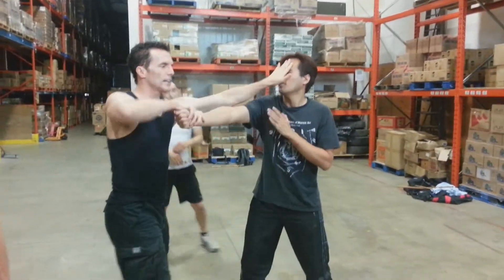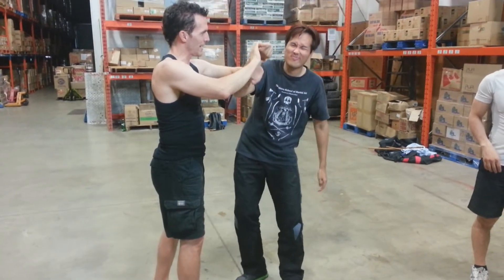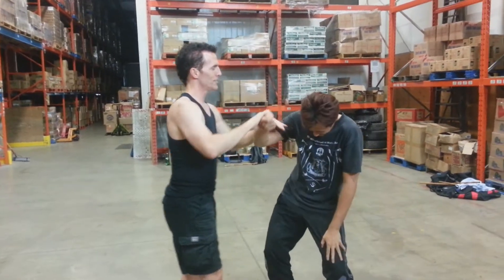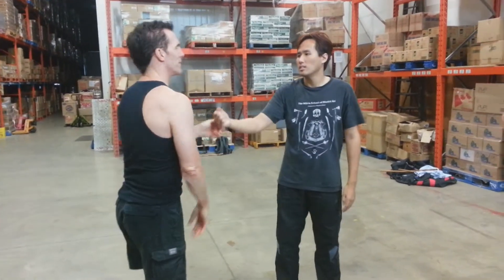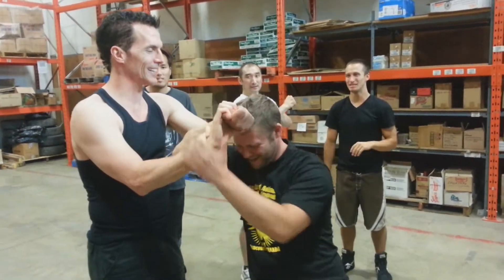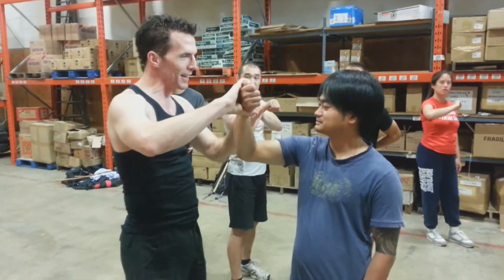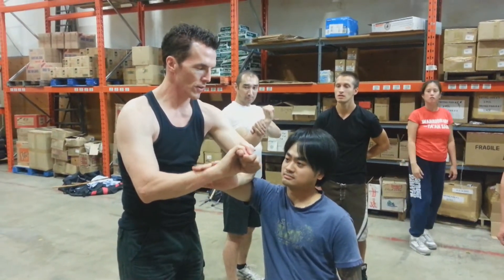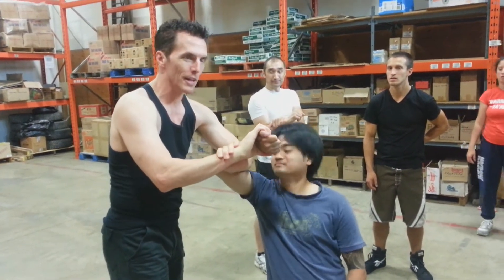Painful Wrist Lock with Mark Mikita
Mark Mikita teaching the "Joe Hyams wrist lock." in detail, discussing the the origin of the wrist lock while having a good laugh.

*Joe Hyams

World War II Combat Veteran
Martial Arts Pioneer
Author of Zen In The Martial Arts
Former Private Student of Ed Parker, Bong Soo Han and Bruce Lee
Joe trained with Mark from 1987 until his passing in 2008